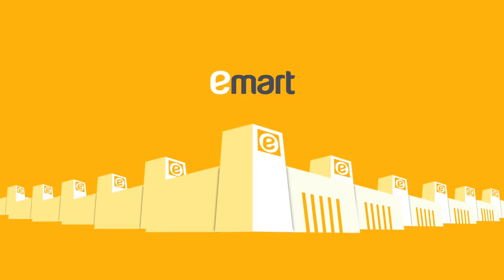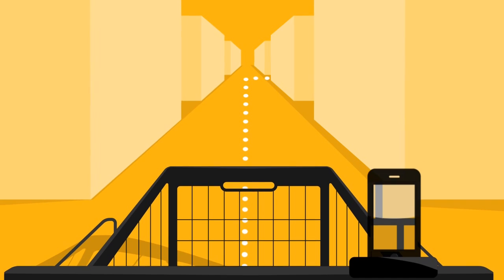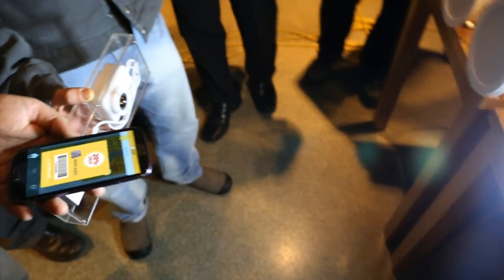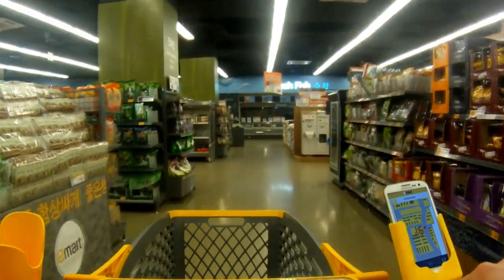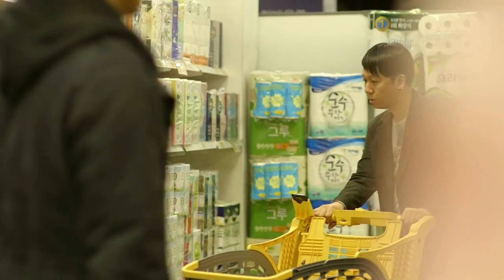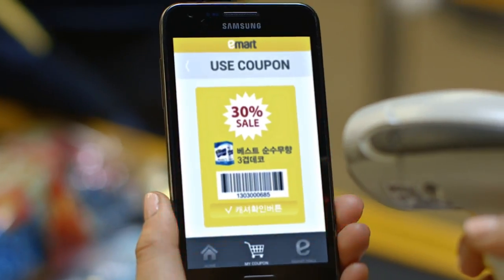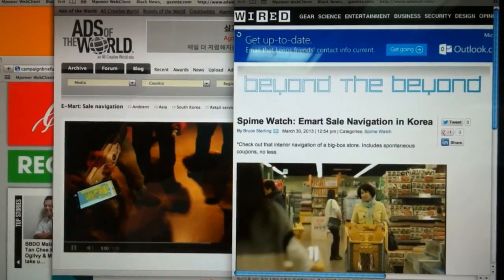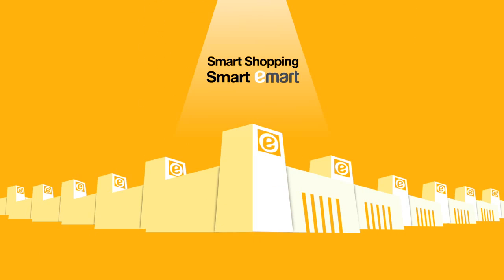[emart] Sale Navigation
VLC technology-based marketing promotion in a hypermarket for the first time in the world

The emart Sale Navigation project proves a new possibility for indoor navigation with a distinctive approach based on VLC technology.